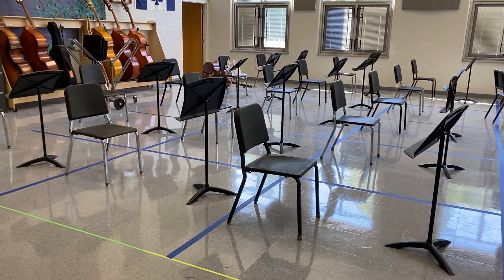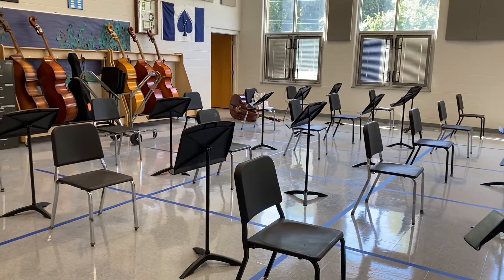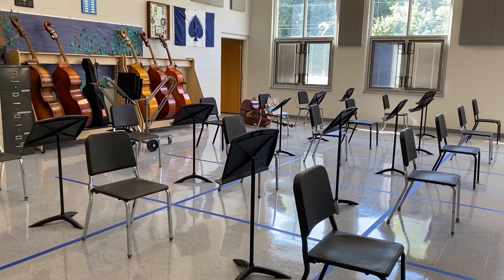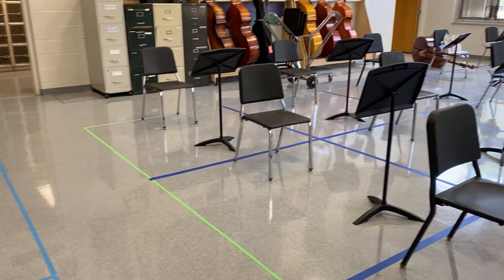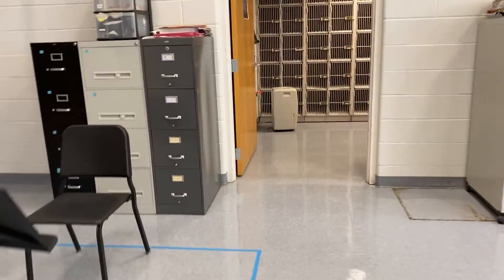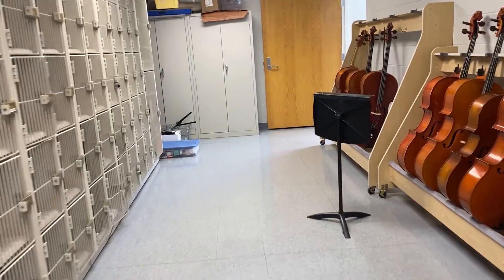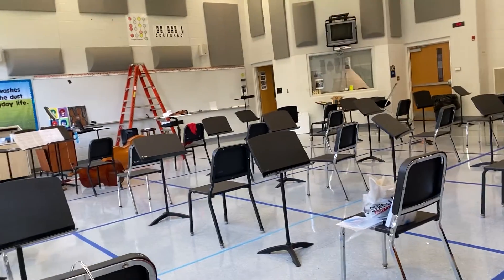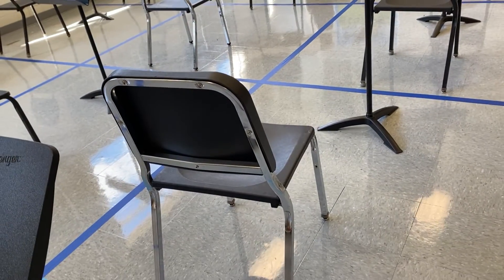Granville Orchestra Open House 20-21